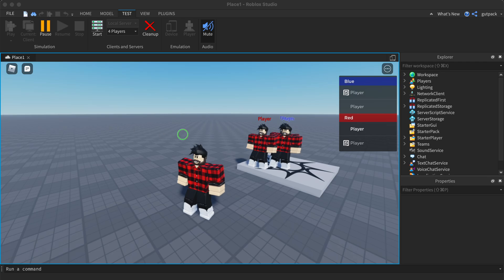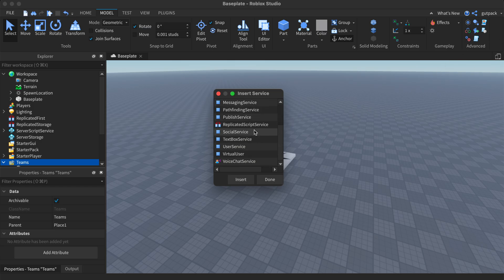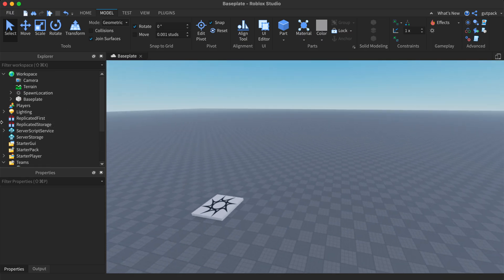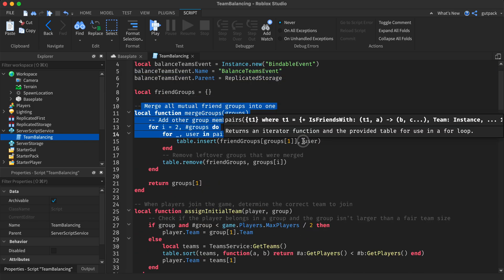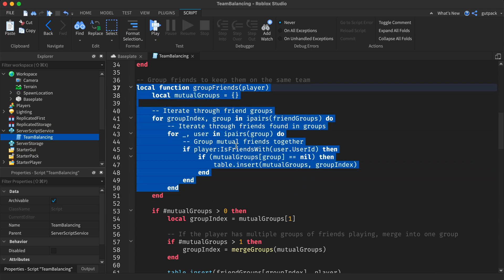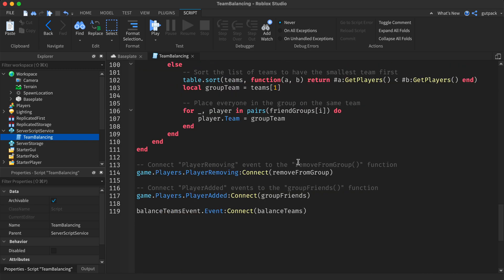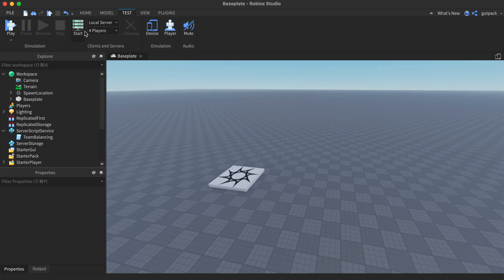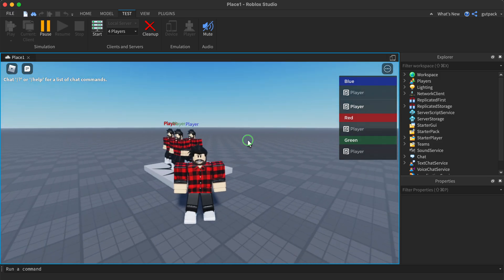How To BALANCE TEAMS in Roblox Tutorial!!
💬 Comment if this worked for you
Many more Roblox Studio Tutorials In The Future!